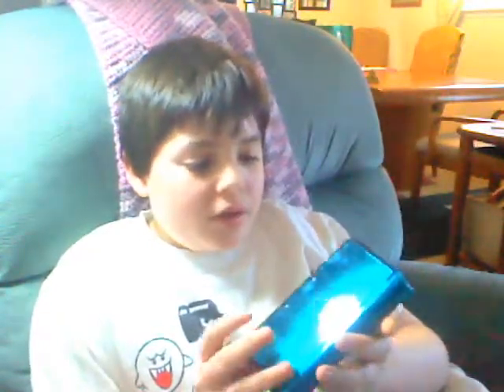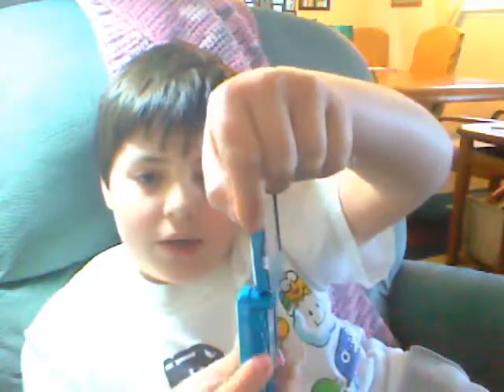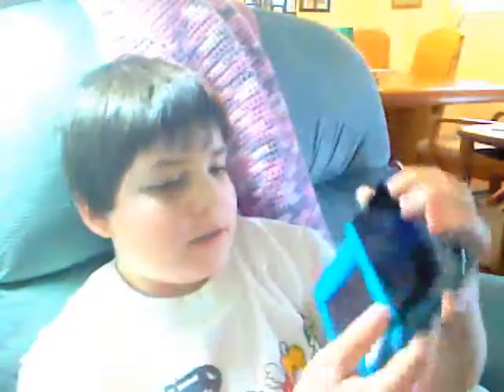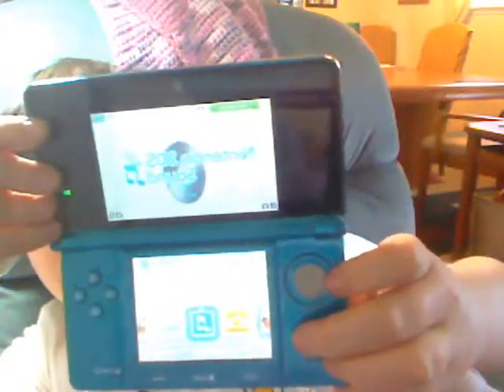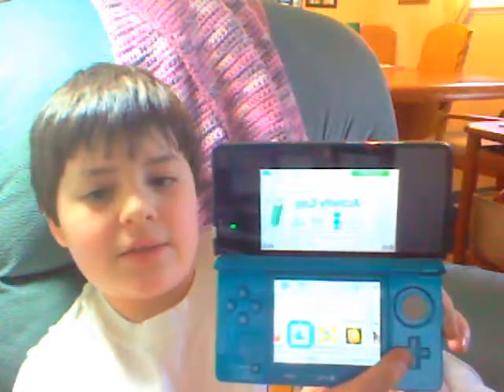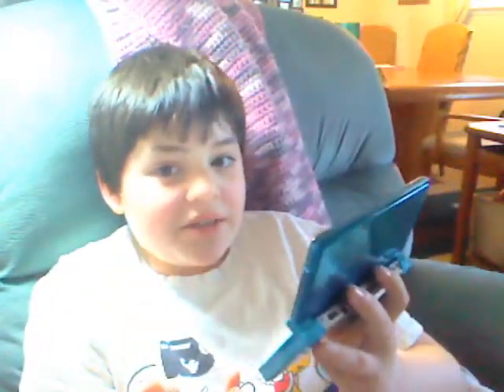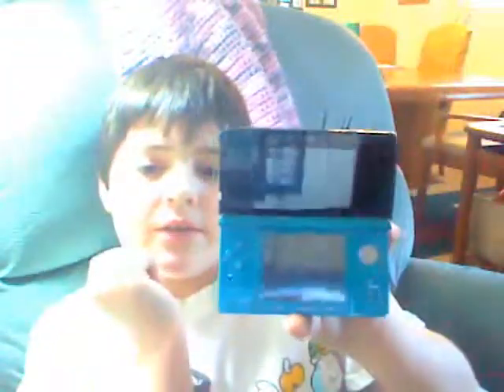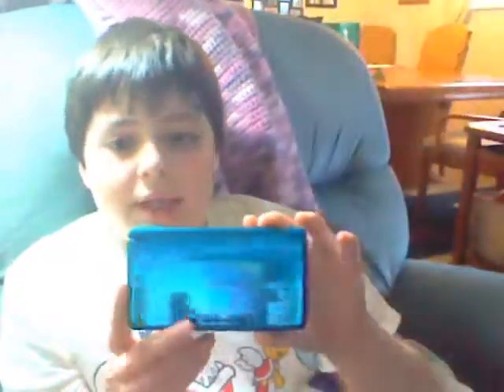Nintendo 3DS Review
OMG! 3DS! By the way, they normally are at GAMESTOP for $250, but I only paid $50! This is only because I traded in TONS of older gaming stuff, including my DSi, and one of my DS Lites (I still have a DS Lite for Action Replay cheat codes, so shhhhhhhhhhhhhhhh!), etc.